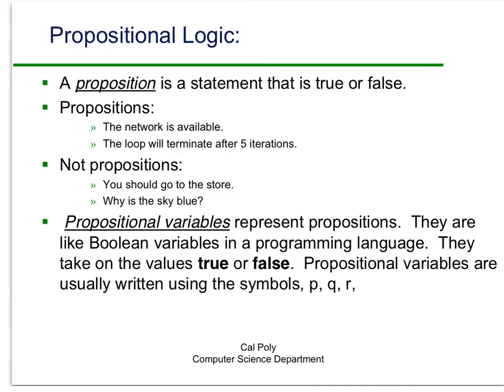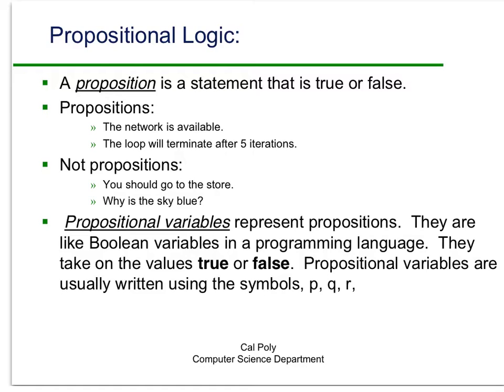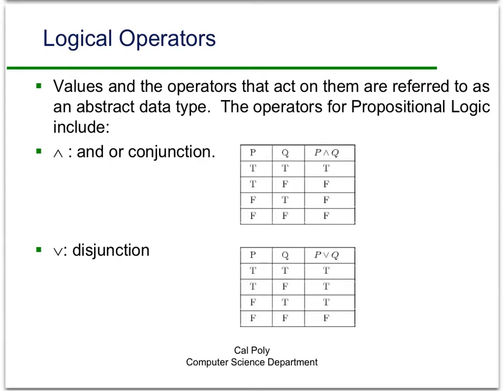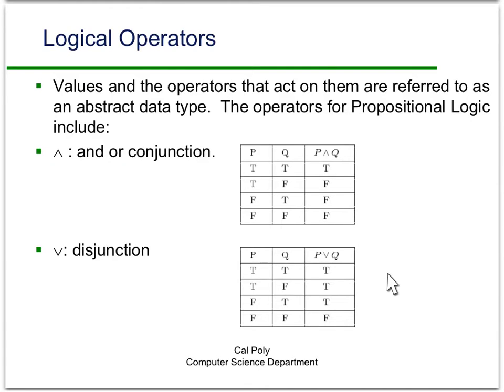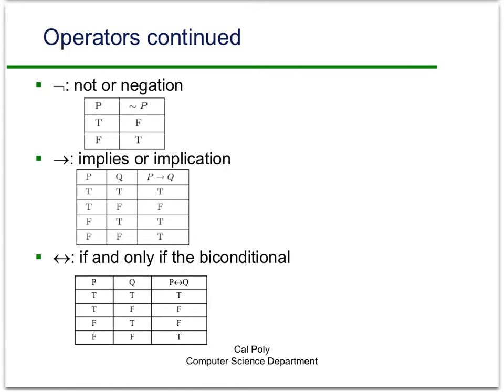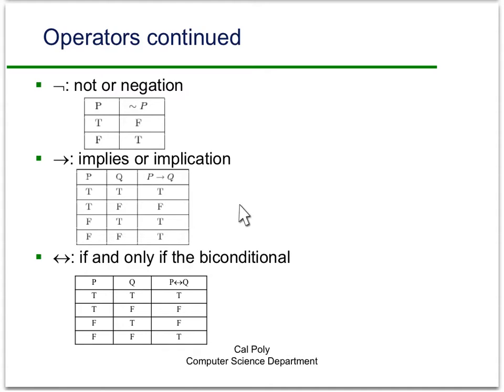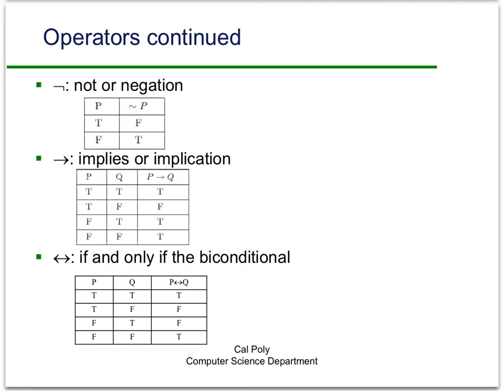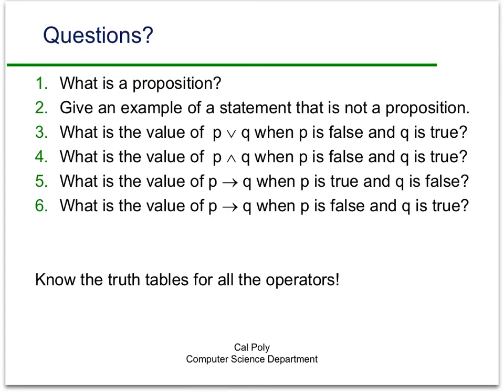Propositional Logic Basics